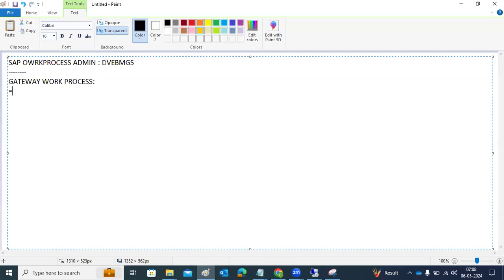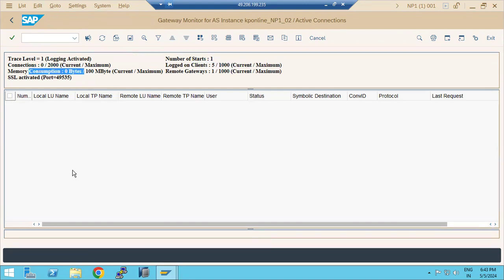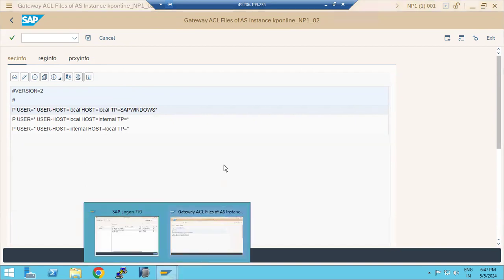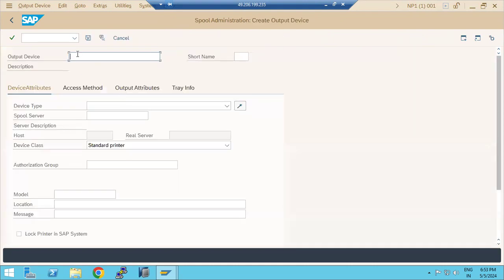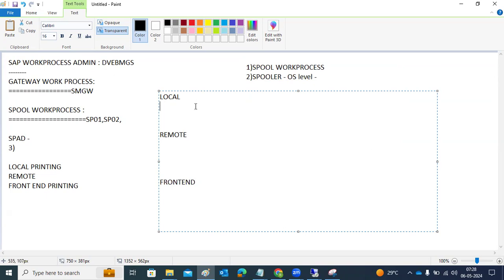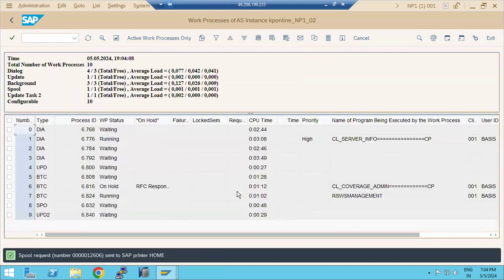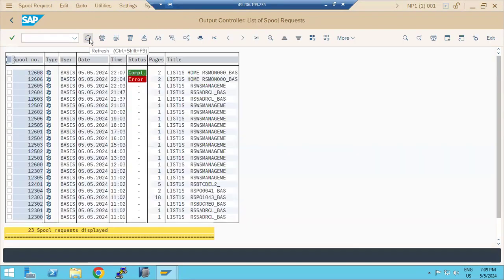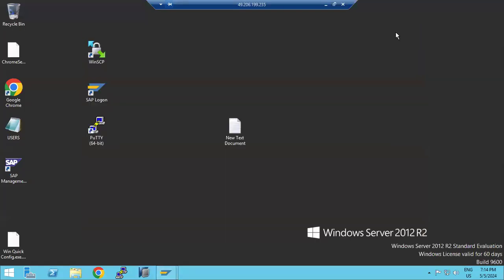SAP S/4 BASIS - GATEWAY and SPOOL WORKPROCESS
The SAP Gateway carries out RFC services within the SAP world, which are based on TCP/IP. These services enable SAP Systems and external programs to communicate with one another. RFC services can be used either in the ABAP program or for the external programs using the interfaces.